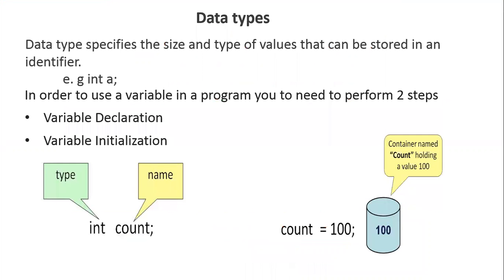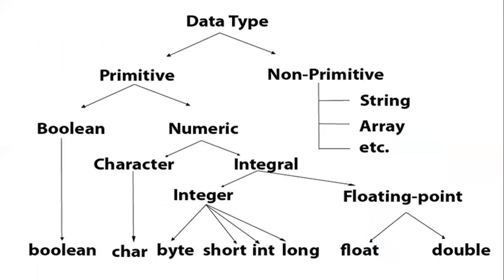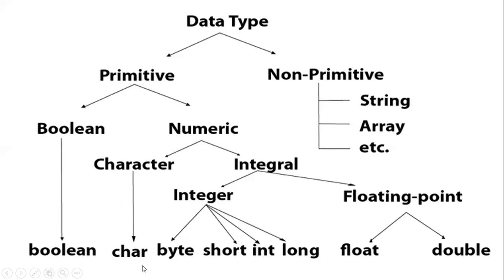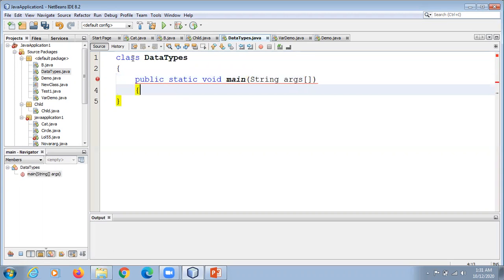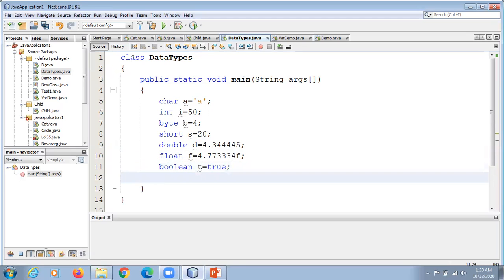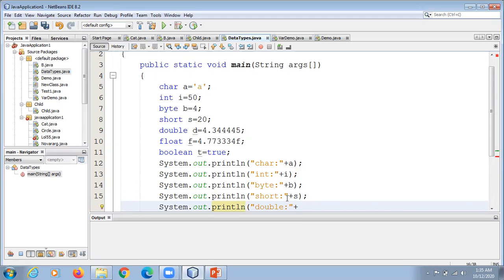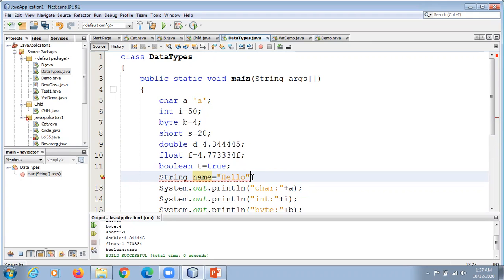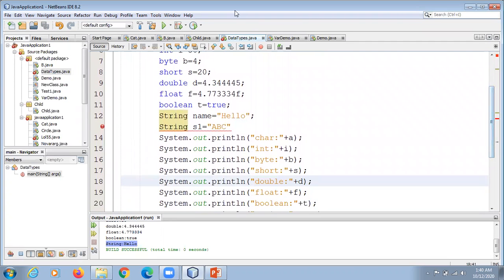Data Types in Java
in this video i will explain about primitive and non primitive data types in java with example program.